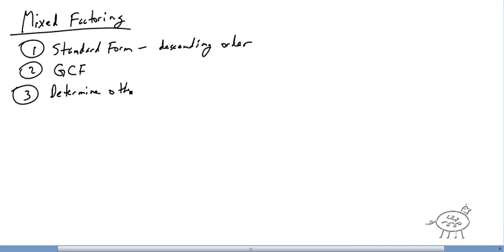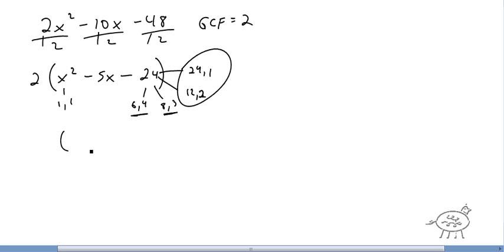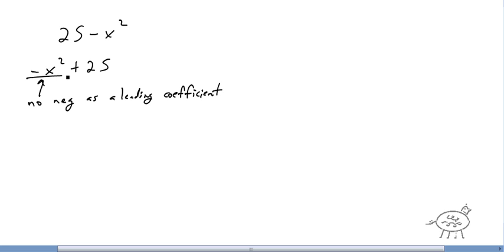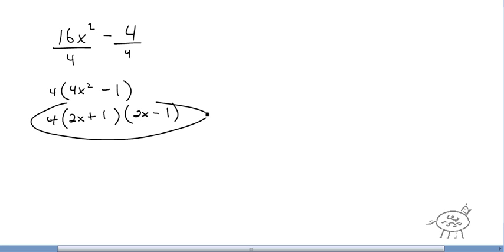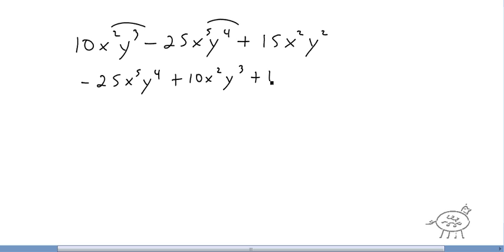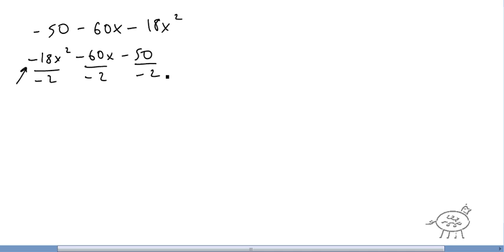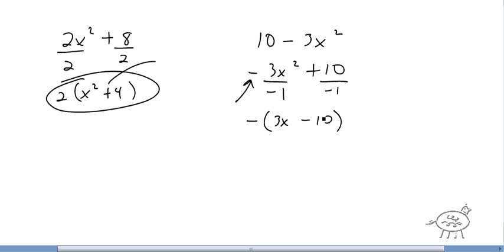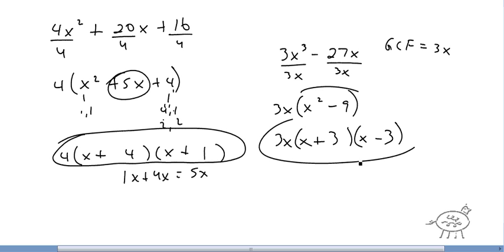M117 Ch9A Factoring Mixed